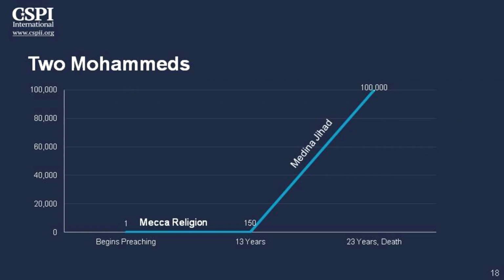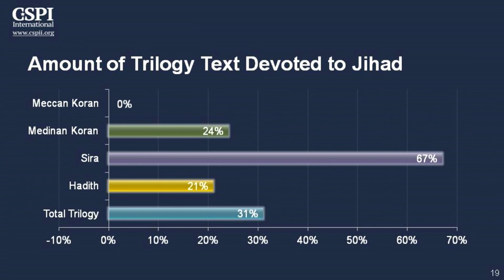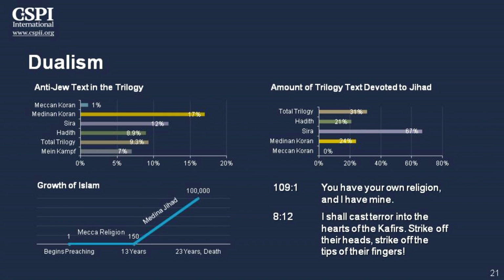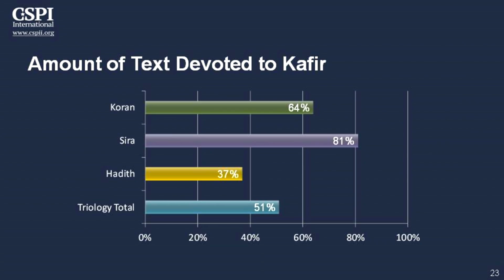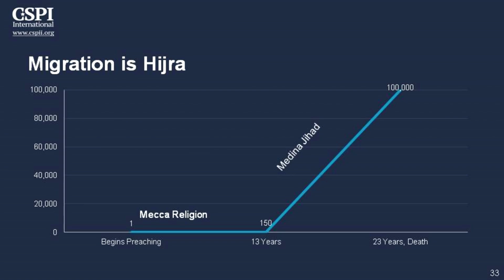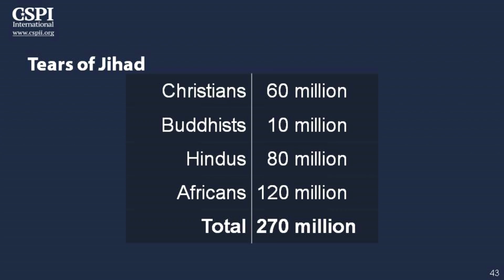Bill Warner, PhD: Winning with Precise Words: A guide to understanding Islam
It is very difficult to have the right thoughts if you don’t have the right words. Almost all of the words used in talking about Islam are subjective. What do words like moderate Islam and radical Islam actually mean? They are subjective terms. We need to use the objective names that are found in the doctrine of Islam.
The logic and correct naming must come from Allah and Mohammed, the Koran and the Sunna, the Trilogy. Just as there are two Korans, Meccan and Medinan, there are two kinds of Islam and Muslim. Instead of moderate Islam/Muslim, it is Meccan Islam/Meccan Islam. Instead of radical Islam/Muslim, the correct name is Medinan Islam. Don’t say terrorist, say jihadist.
Don’t get involved with Islam, the religion, only deal with political Islam, the Islam for Kafirs...